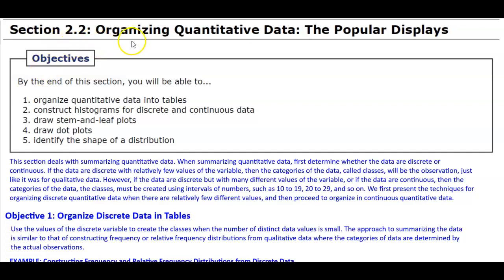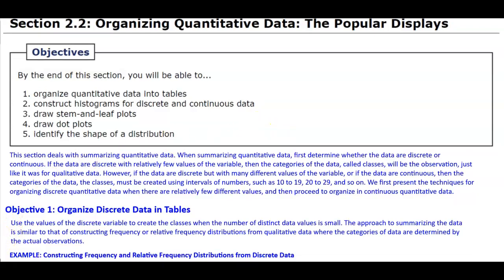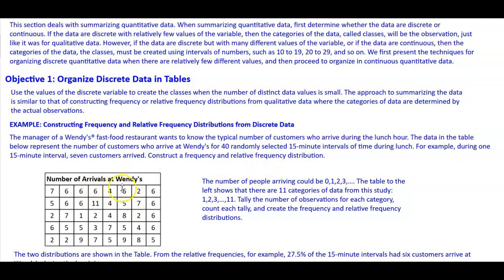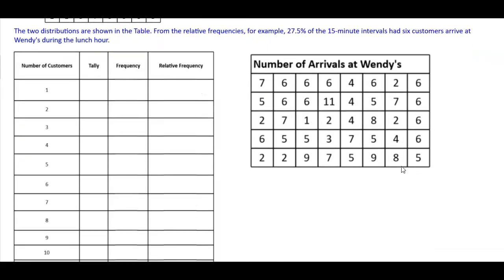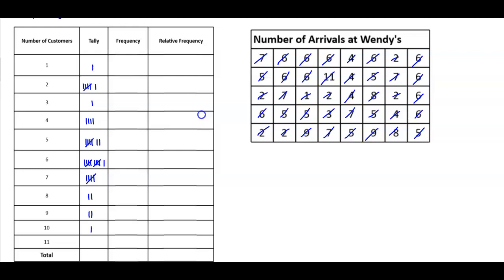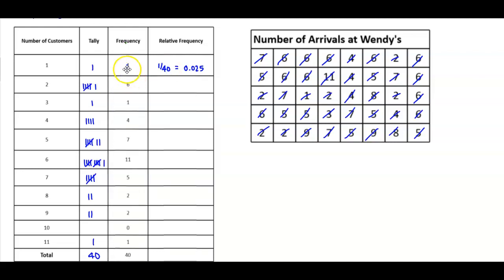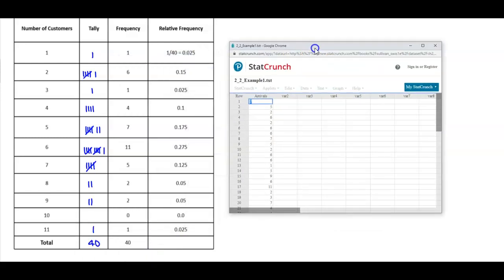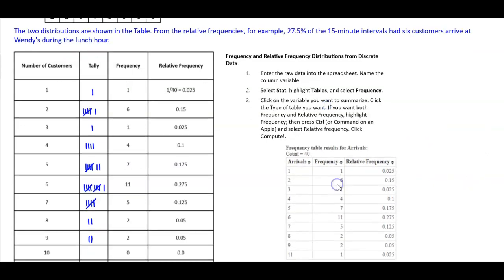Math 14 2.2 Objective 1: Organize Discrete Data in Tables